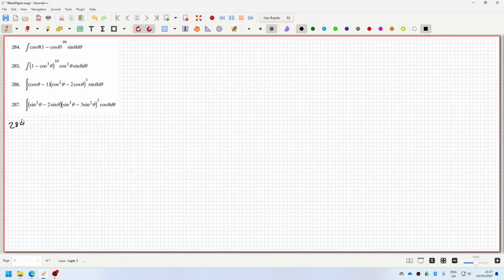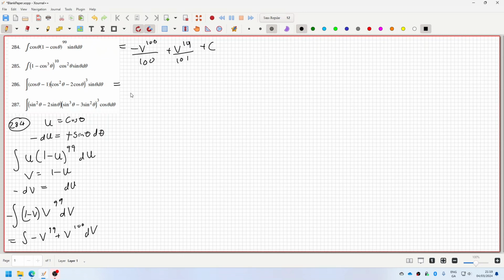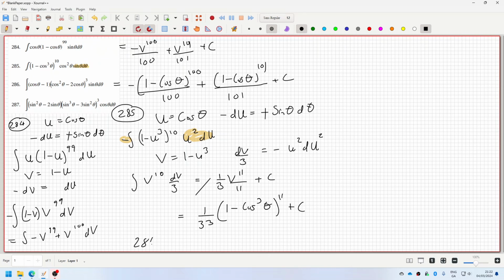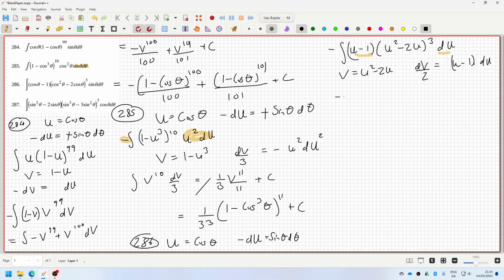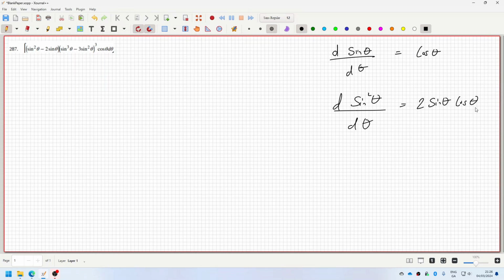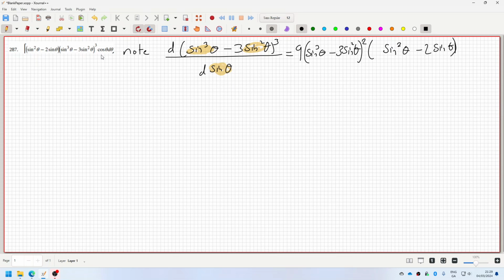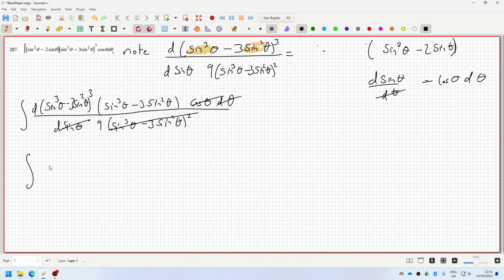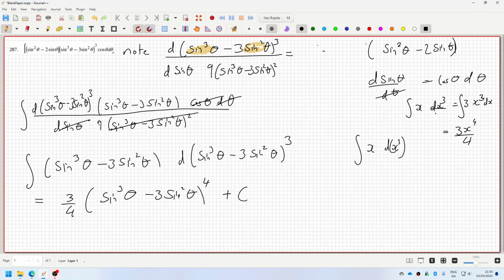Openstax Calculus Volume 1 Exercise 5.5 Questions 284 to 287